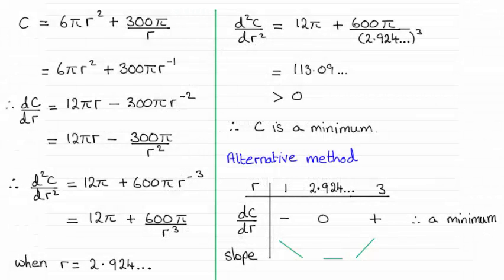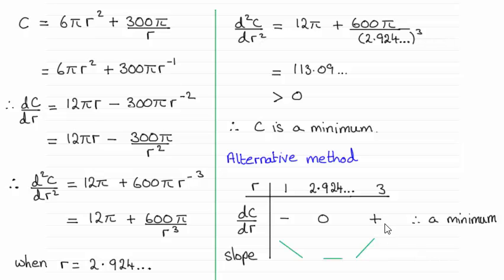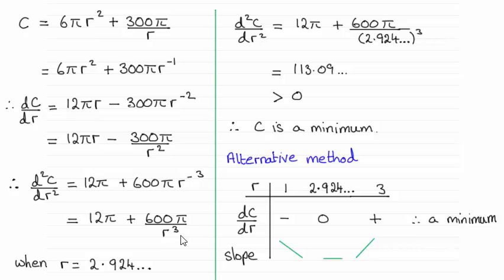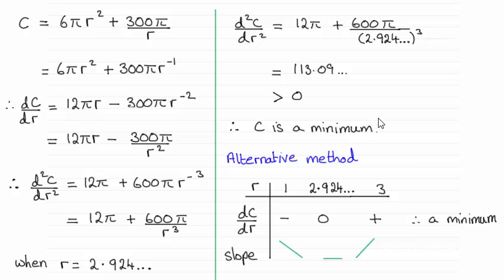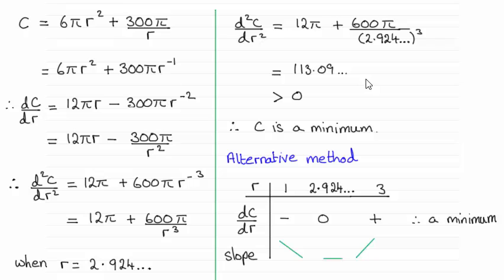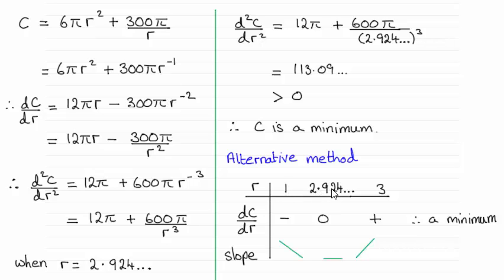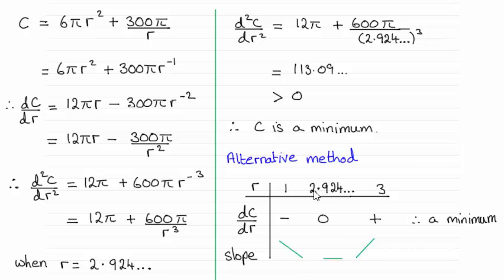Edexcel Core Maths C2 June 2015 Q9(c) : ExamSolutions Maths Revision